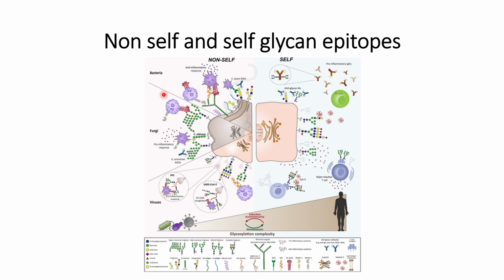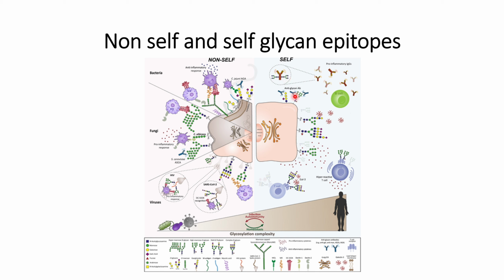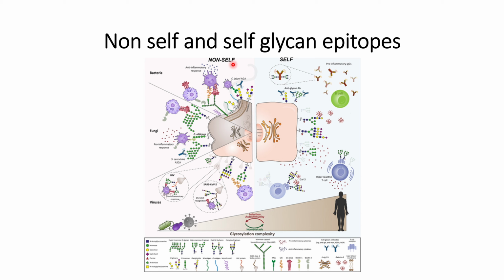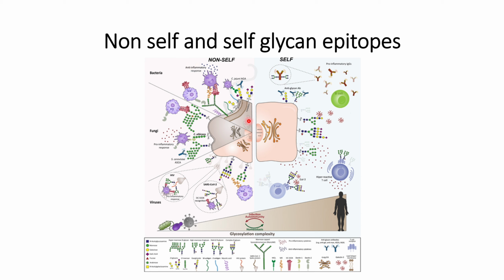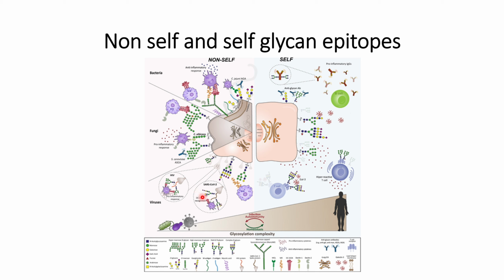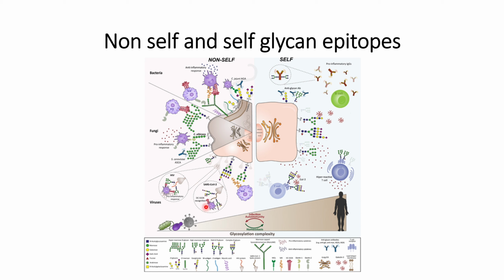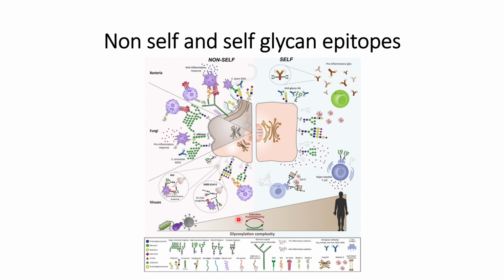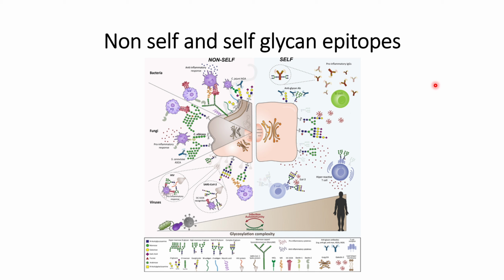Self and Non-Self Glycan Epitopes Code: 364